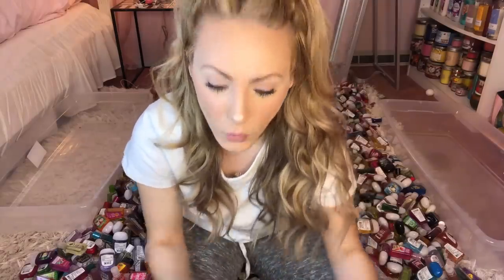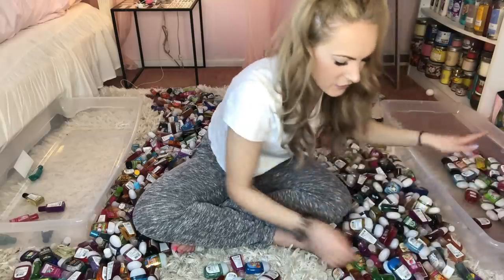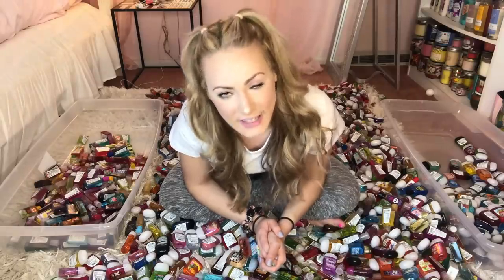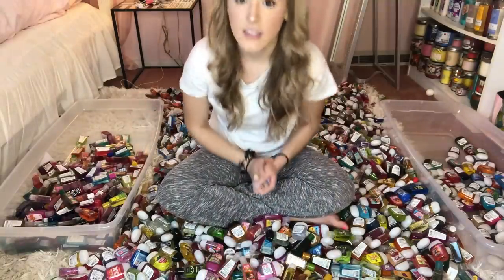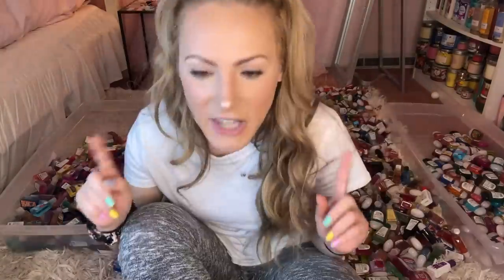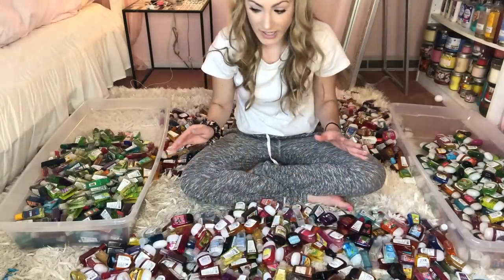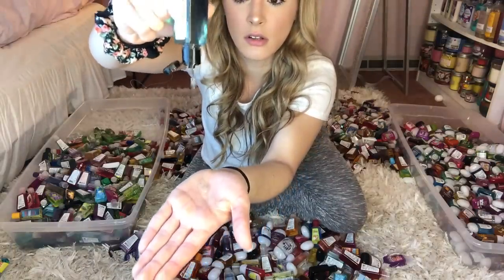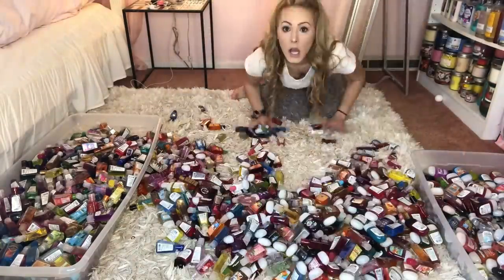ORGANIZING MY POCKETBAC COLLECTION! *SATISFYING*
In this video I SORT my PocketBacs (old style VS new style) and I also play some fun little games during the process, LOL!